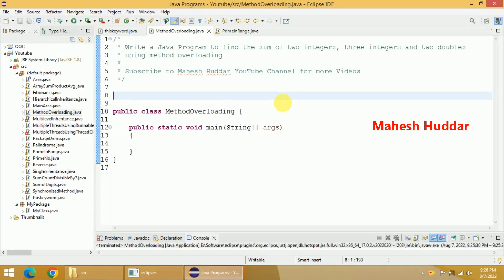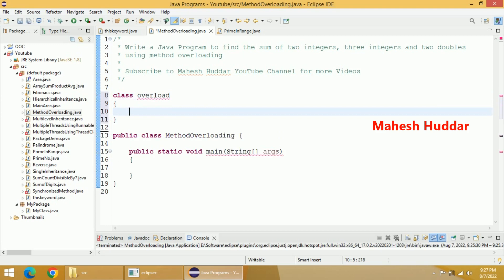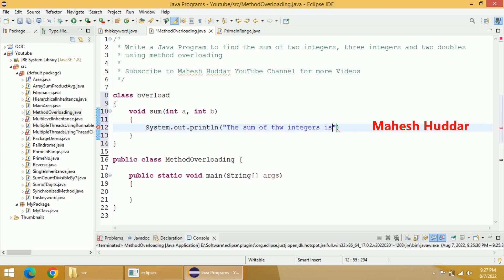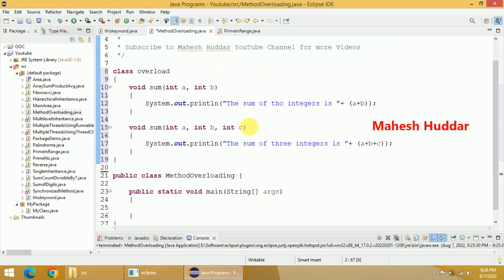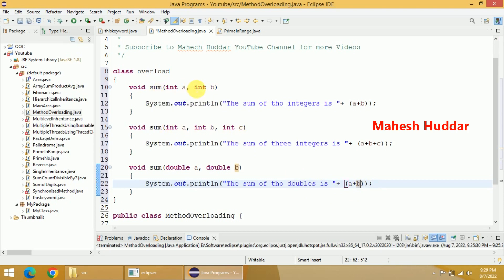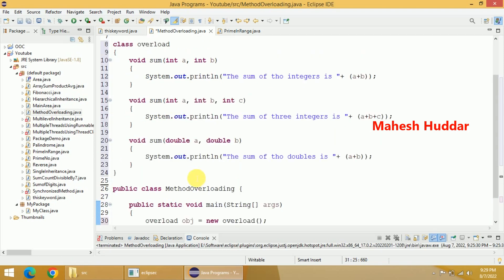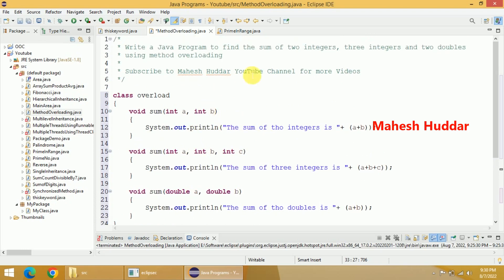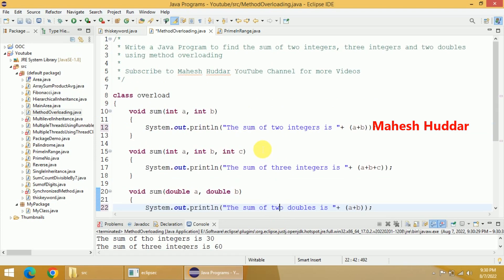Method Overloading in Java | Find the sum of two, three Integers, and two doubles by Mahesh Huddar